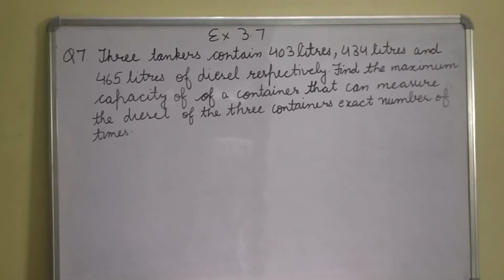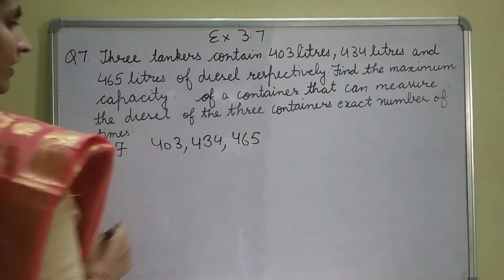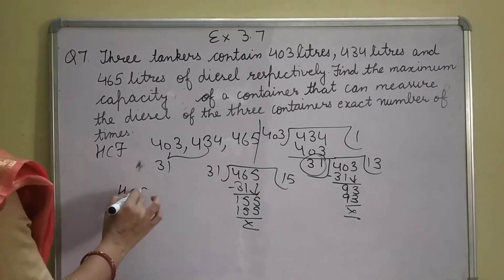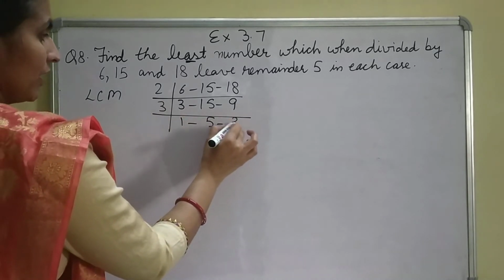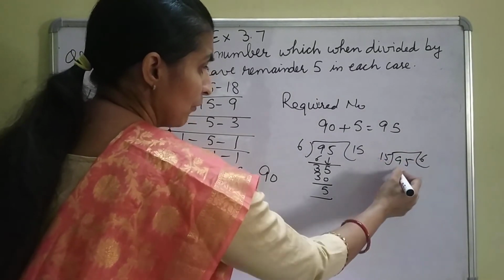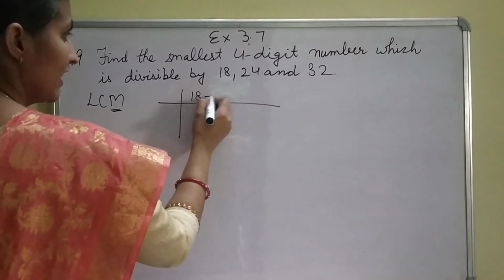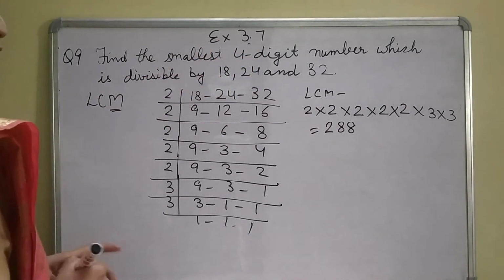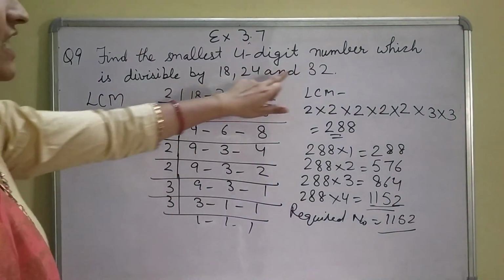Maths | Class 6| Ch - 3 Playing with Numbers